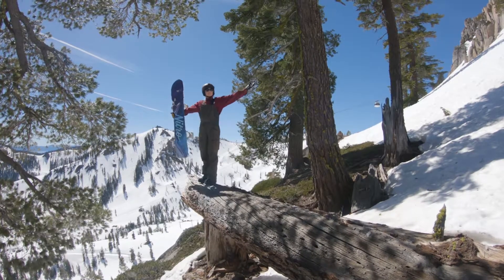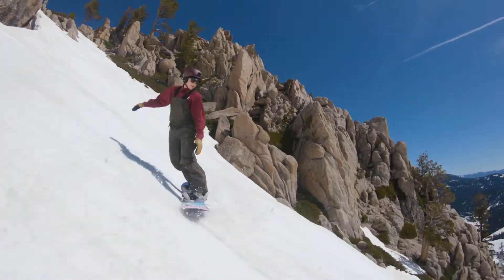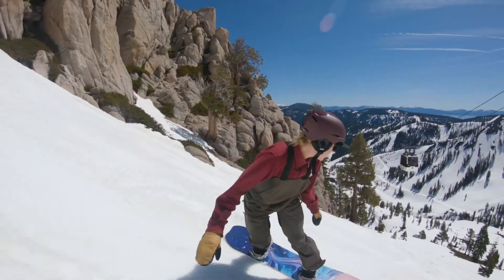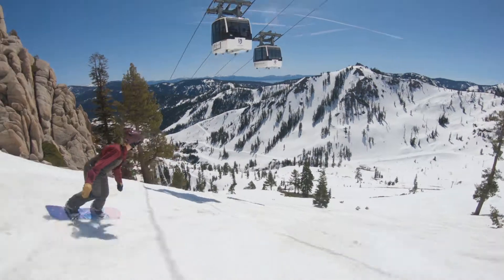TGR Tested: Nitro Drop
"There wasn’t really anything I didn’t like about the Drop. This board is for the free rider, soul surfer, and everyone from the beginner to expert rider." - Jaime Vincent